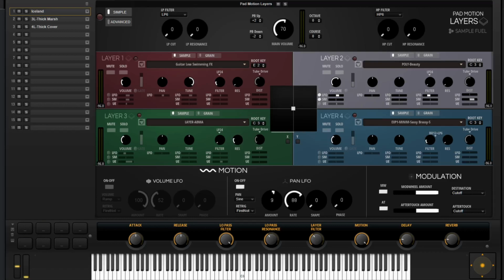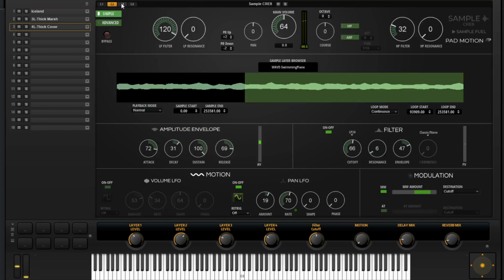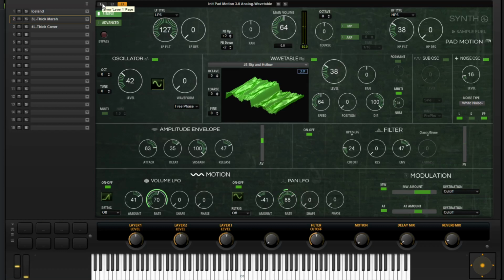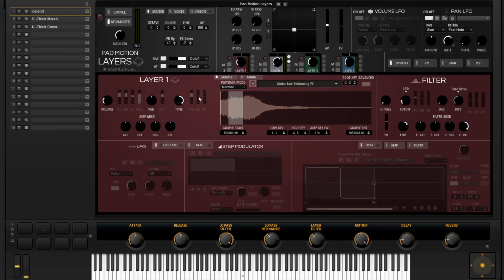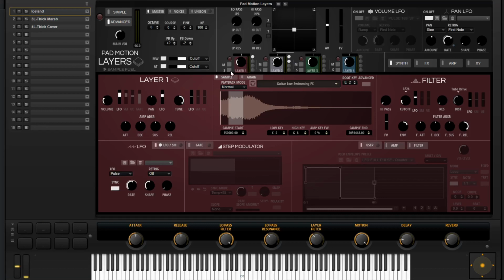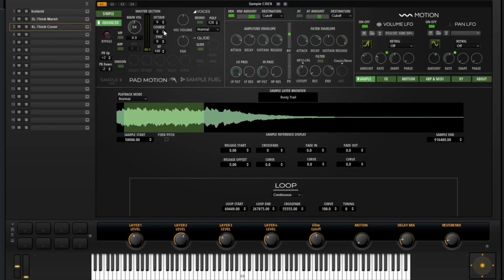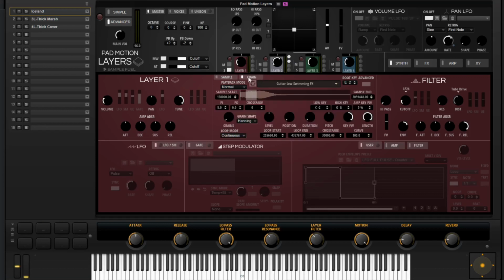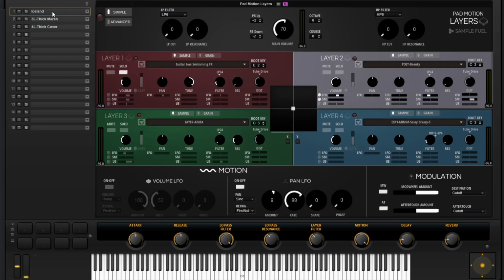Pad Motion & Pad Motion Layers Side by Side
In this video, we compare side by side Pad Motion and Pad Motion Layers highlighting the differences between the two products.